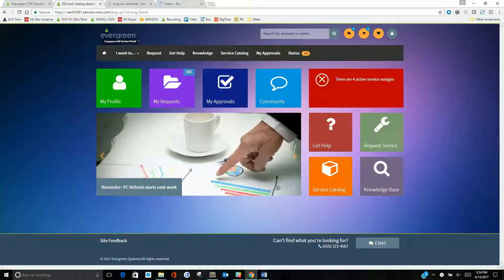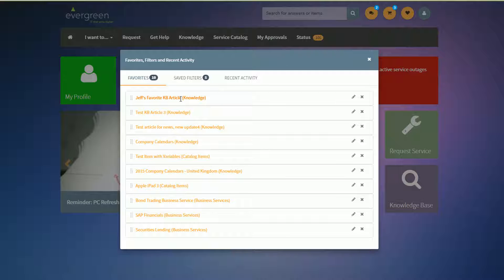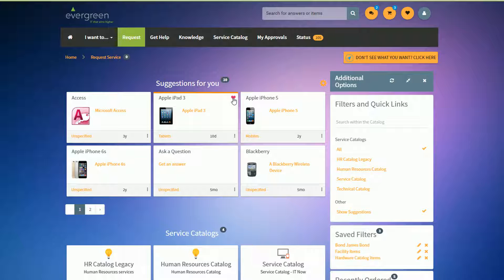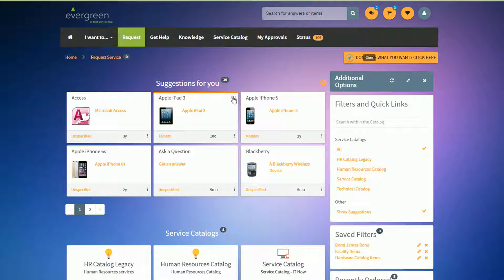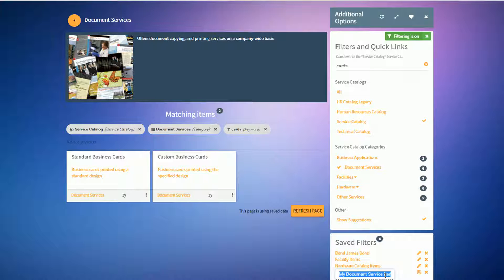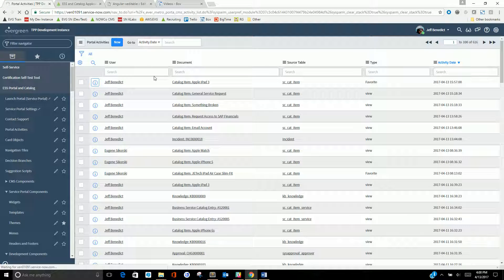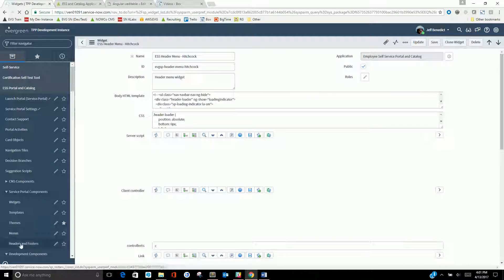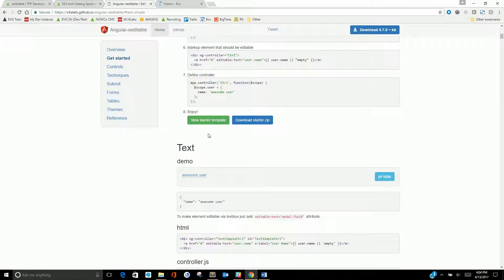Evergreen Self-Service Portal and Catalog v4 Label Editor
This video covers updates to the label editing for favorites and saved filters with Version 4